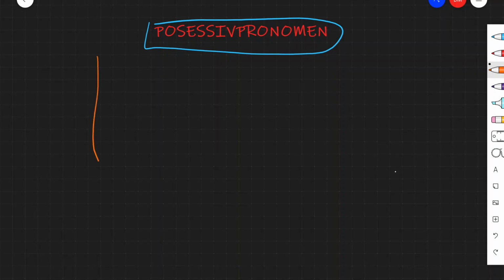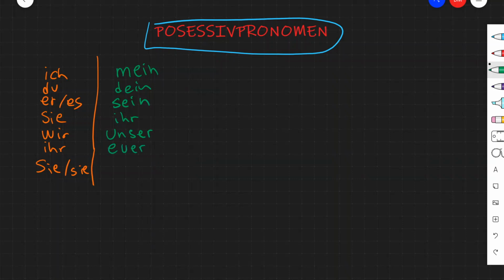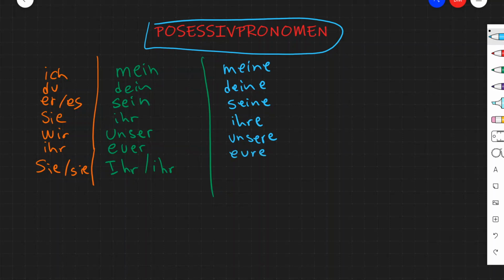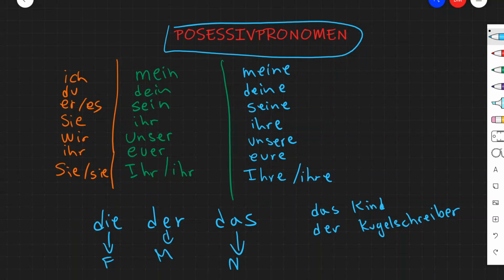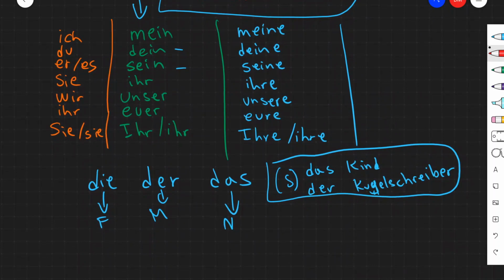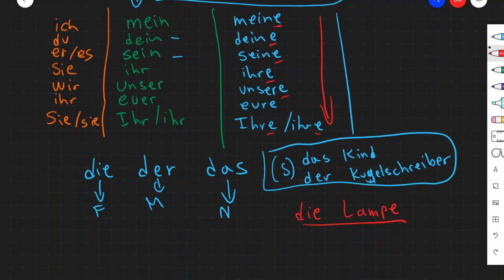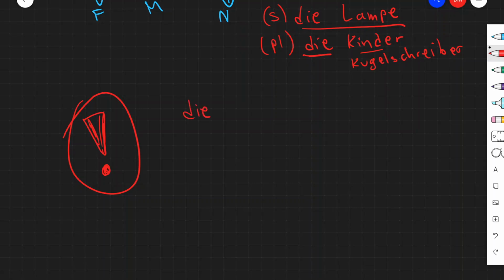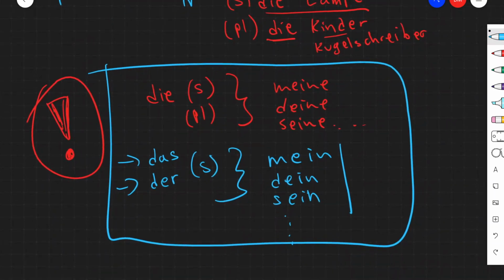German: Possessivpronomen (Possessive pronouns)